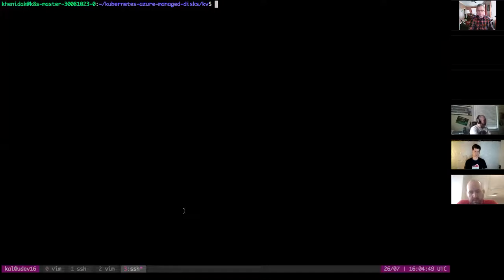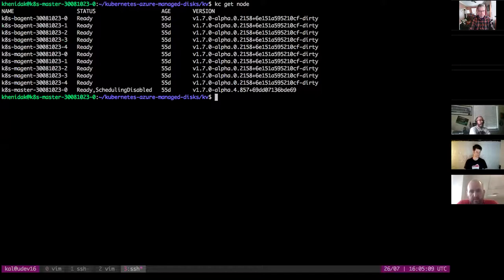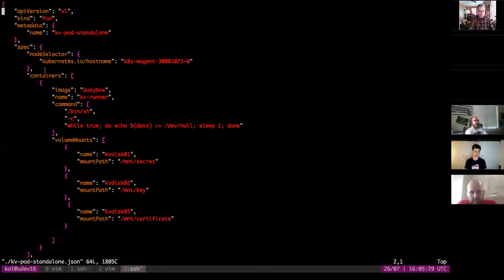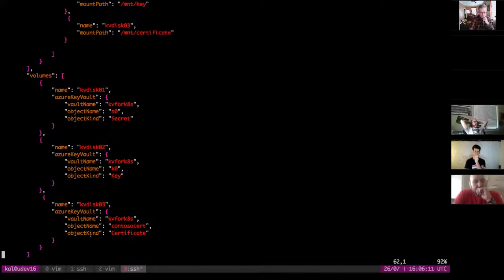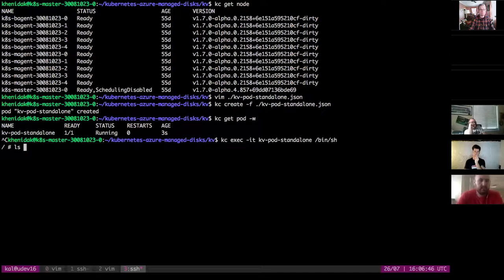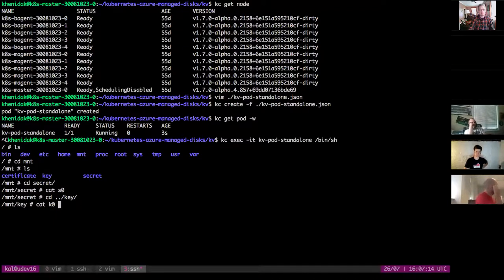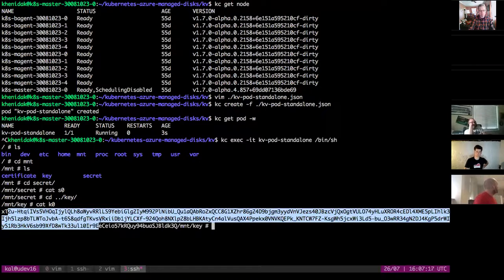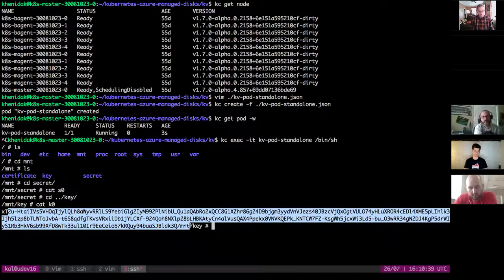Kubernetes Azure Special Interest Group meeting 7 26 2017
Azure Key Vault integration demo, new Azure services announcements, Microsoft joins the CNCF